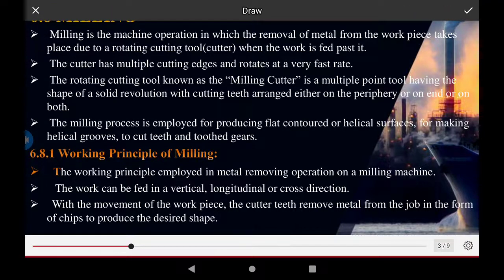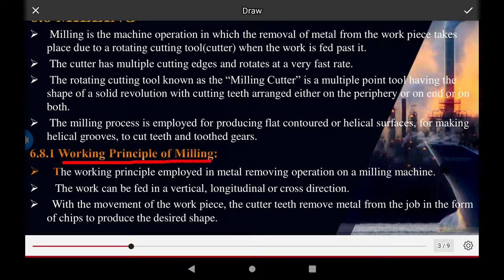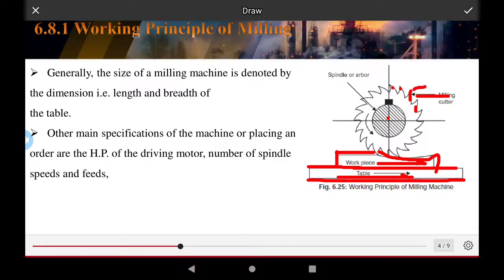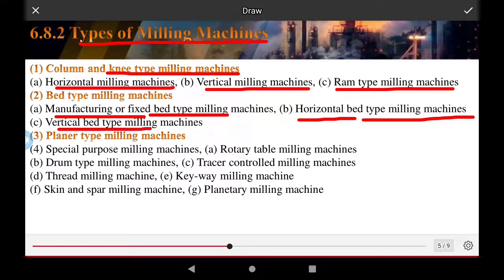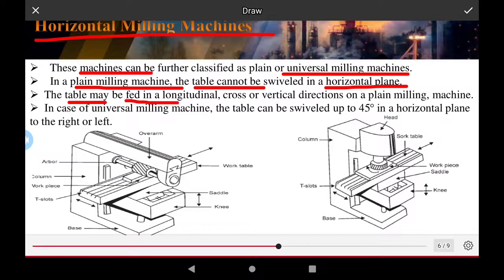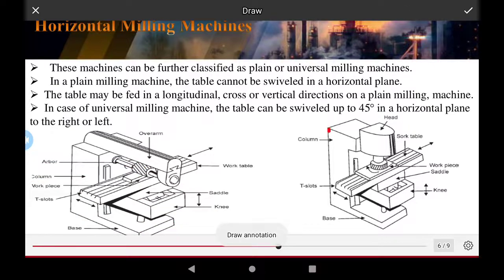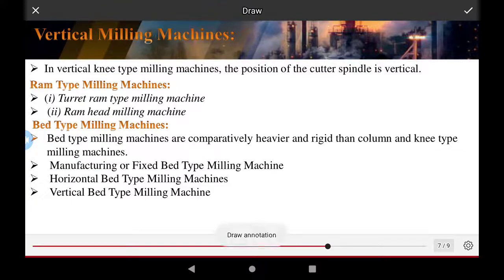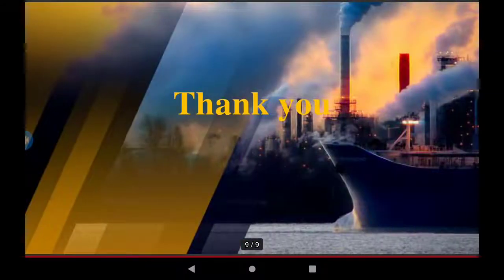55.UNIT-3, Machining, Milling Machine